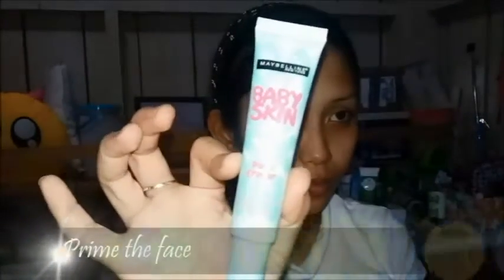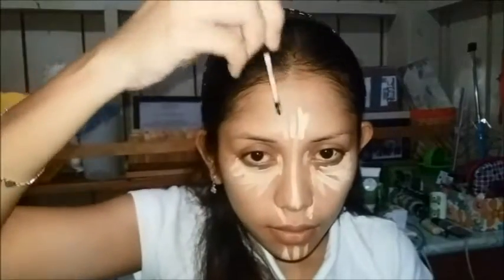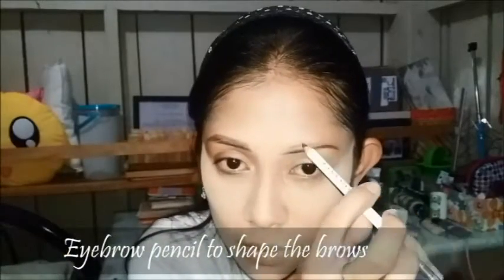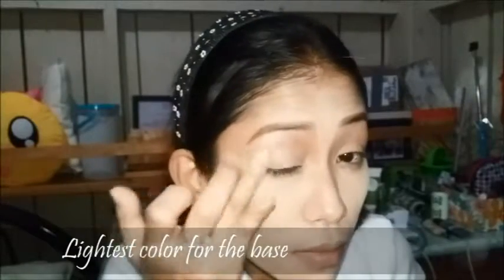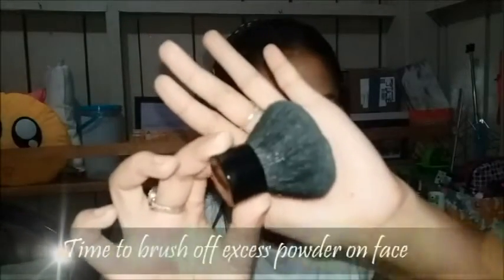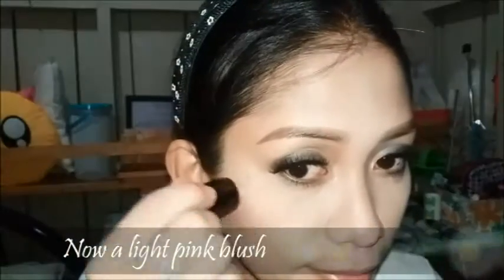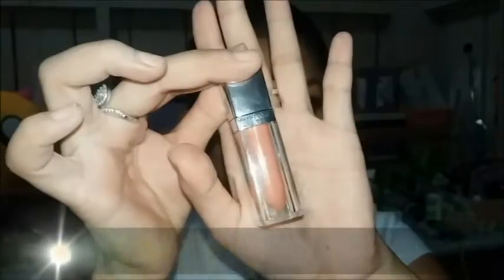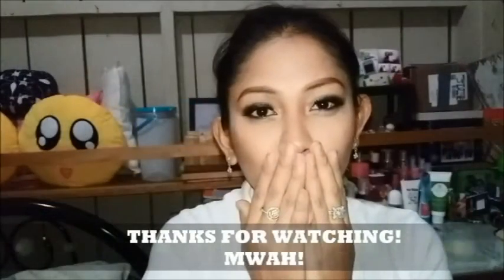Liza Soberano Inspired Makeup Look (A friend's request)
To Ms. Bgurl Atoz, this is vid is dedicated to you. :D hehe
Here it is girl, sorry for the super duper delayed upload, was having a hard time editing this, ambot nlng jud nganu. haha

I tried my best to do this because I'm really not used to doing this and I'm still learning. haha. But, I do hope you guys will enjoy watching this and hopefully may learn something from this. ^_^

I need suggestions from you guys on what videos do you want me to do next. ^_^ It is highly appreciated. hehe